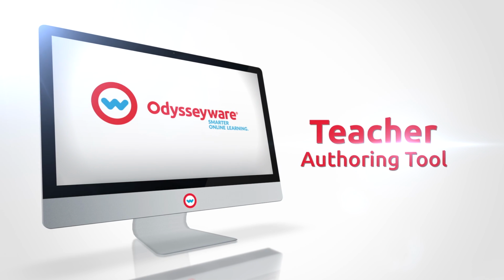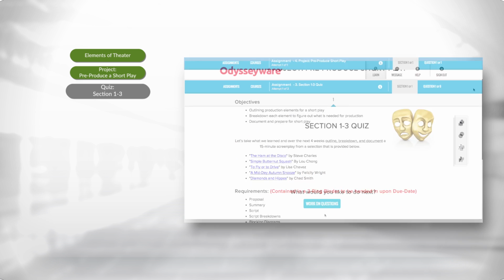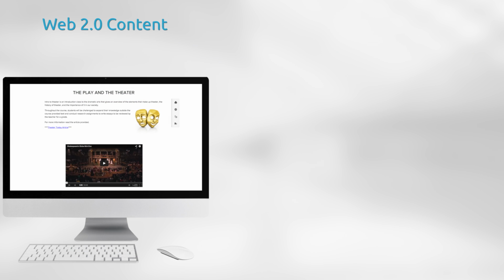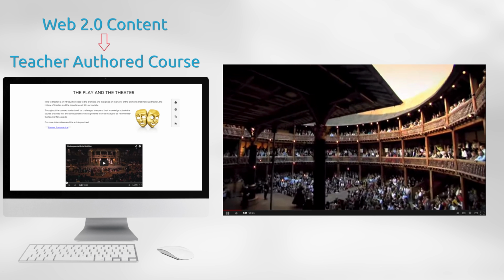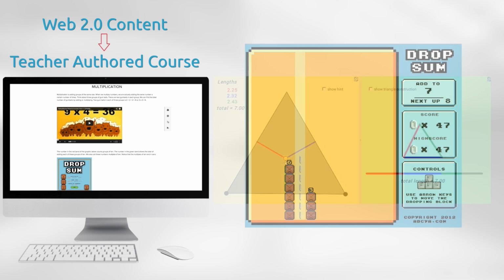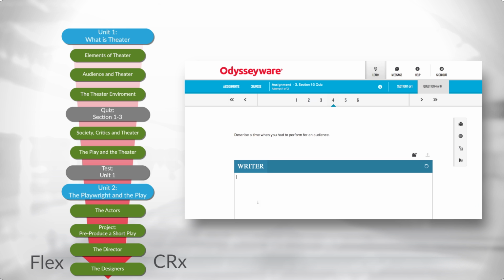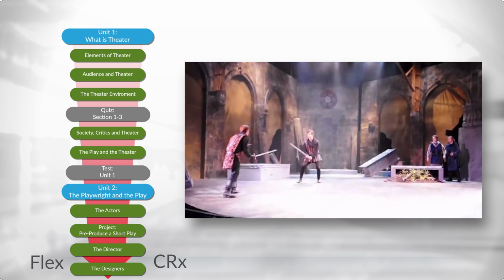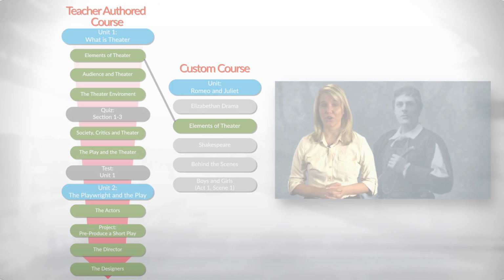Odysseyware's Teacher Authoring Tool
Limited only by your imagination, Odysseyware’s Teacher Authoring Tool enables you to create anything from a single Lesson, Project, Quiz, or Test to an entire course. Featuring a WYSIWYG interface and drag-and-drop functionality, the Teacher Authoring Tool allows educators to embed a rich variety of content into lessons such as Web 2.0 tools, videos, animations, text and learning games and activities.  Even better, the tool enables you to assess student comprehension using OdysseyWare’s Flex and Credit Recovery features. Once created, these assignments can be part of a course authored completely by you or integrated into a course you create using existing Odysseyware content.